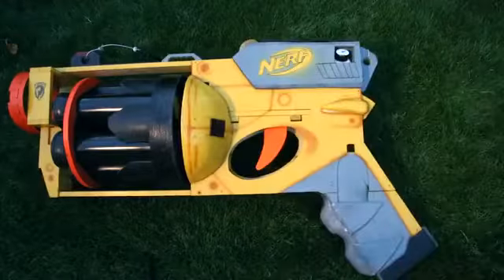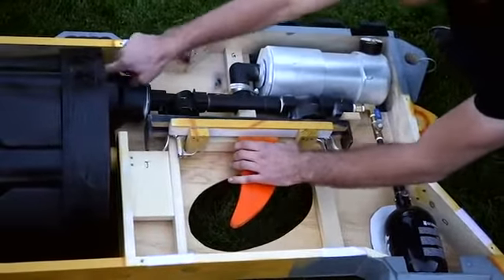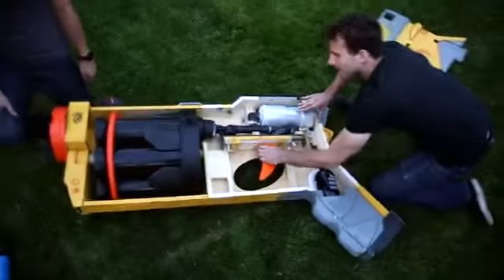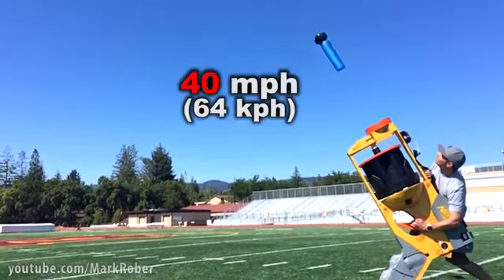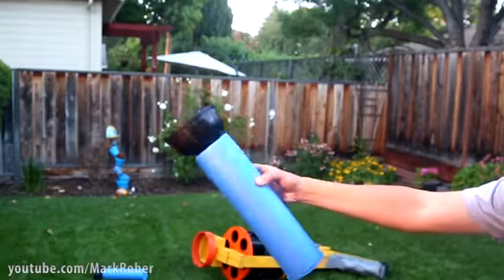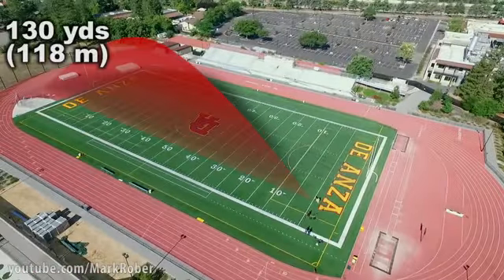A MAIOR NERF DO MUNDO!!!!!!!!!!!!!!